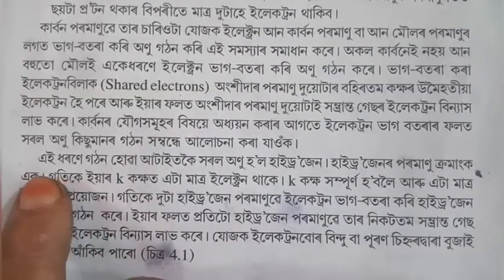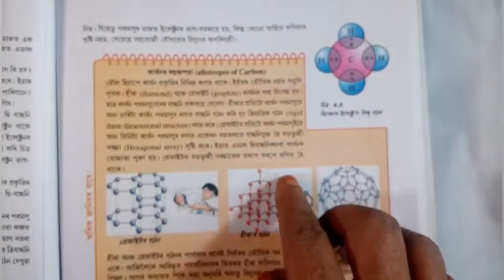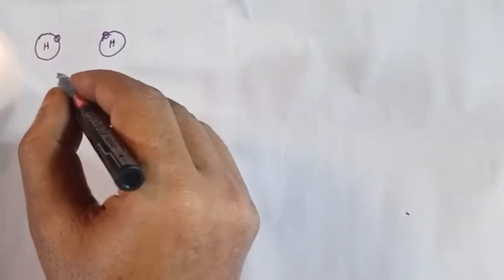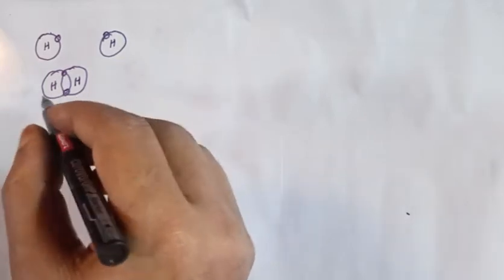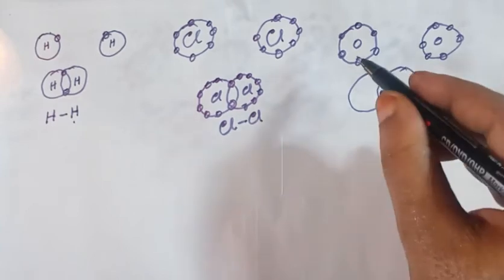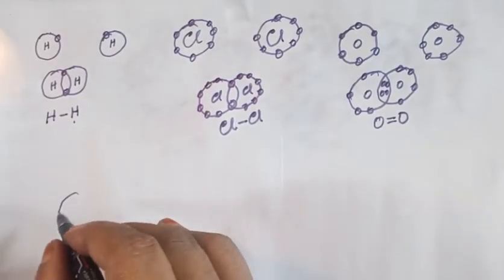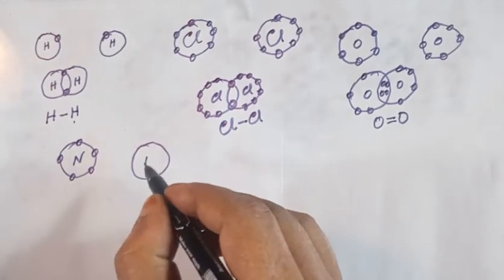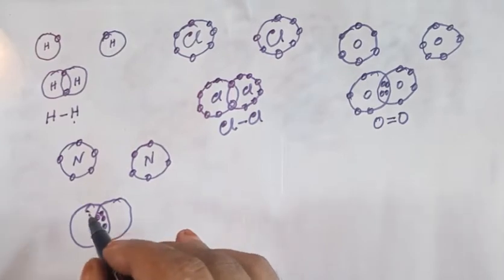Part 4 || Class 10 || Science || Chapter 4 || Question || Answer || Assamese || Medium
In this series video has the explains in various method about chapter 1 Carbon and its Compound of class 10 science

Lesson 4 || Question || Answer

Exercise || Carbon and its Compound

Solution || Assamese || Medium

Class: 10

Subject: Science

Chapter: 4

Lesson: Carbon and its Compound

Board: Secondary Education Board of Assam; SEBA

Exam Name: High School Living Cirtificate Examination; HSLC

The textbook prepard by
NCERT; National Council of Educationak Research and Training

The textbook translated into Assamese and approved by
Board of Secondary Education, Assam

The textbook published by
ASTPPC; Assam State Textbook Production and Publication Limited, Guwahati after having copyright permision from NCERT, New Delhi

State: Assam

Country: India

Solution || Assamese || Medium

Solution || Assamese || Medium

Solution || Assamese || Medium

Solution || Assamese || Medium

Solution || Assamese || Medium

Solution || Assamese || Medium

Solution || Assamese || Medium